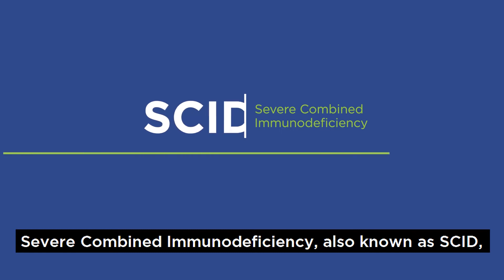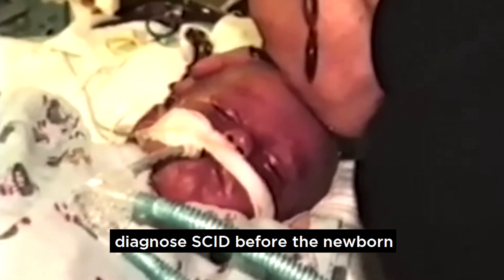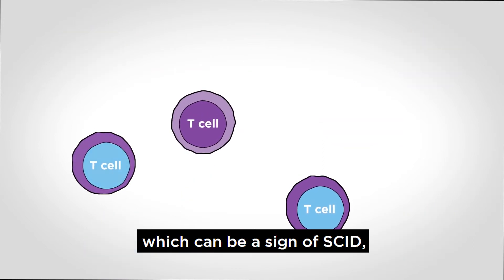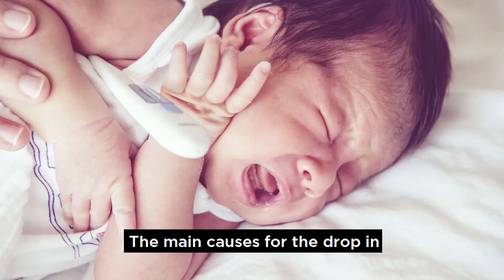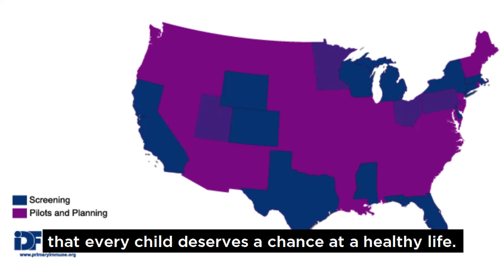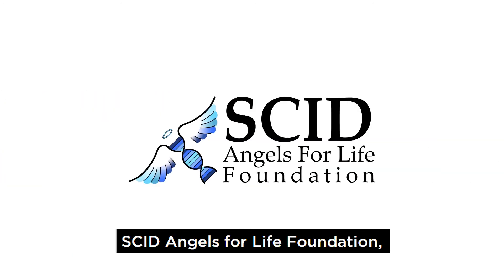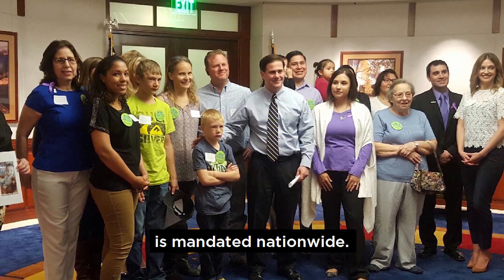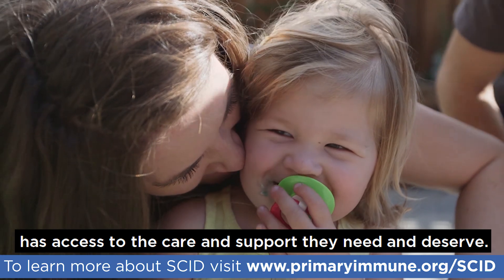SCID Newborn Screening: Leading the Way, Navigating the Future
Learn about IDF’s successful decade-long campaign for universal SCID newborn screening across the country, as well as IDF’s current work to ensure that every family facing a SCID diagnosis has access to the resources, care, and support they need and deserve.